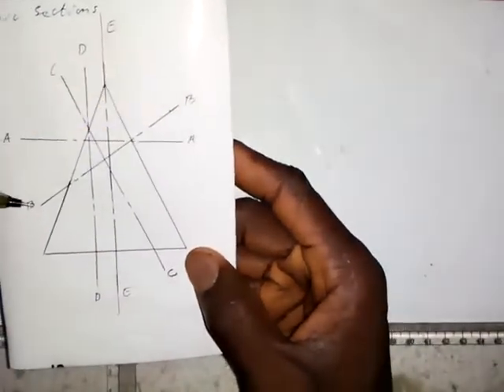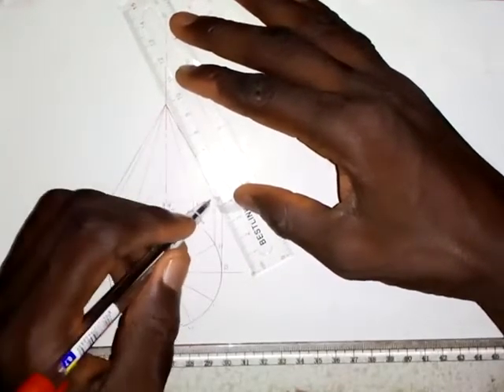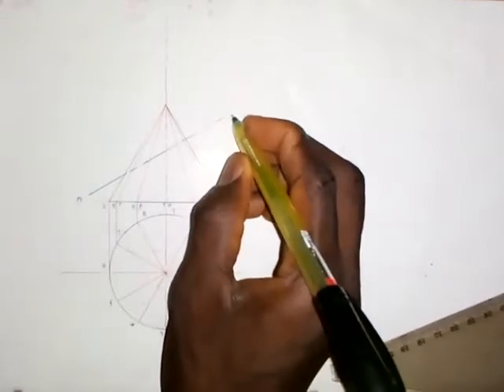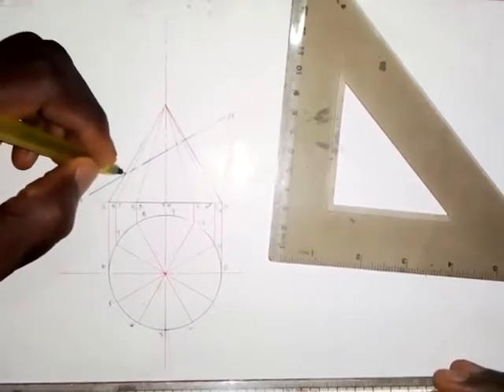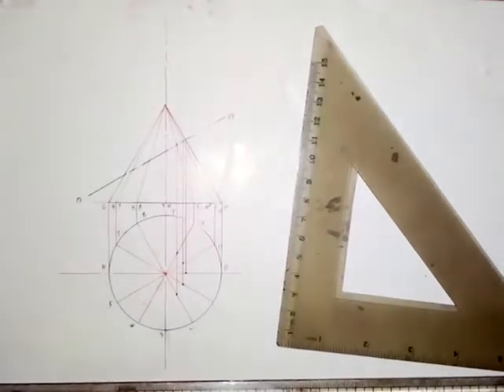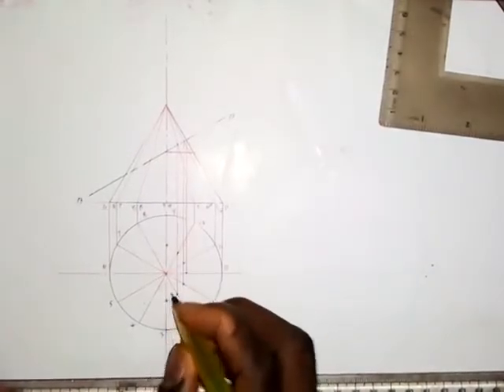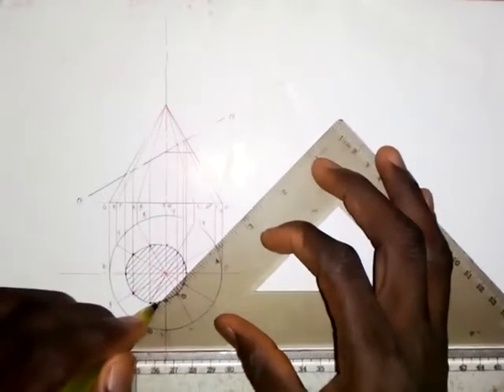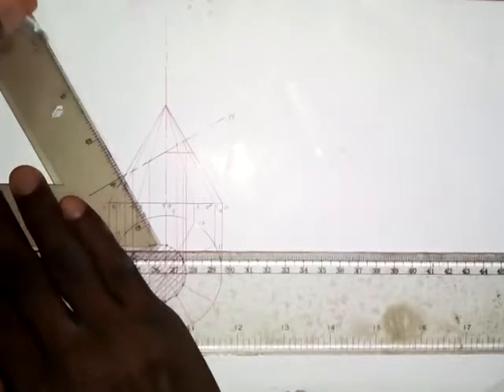Conic Sections 2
Learn how to produce conic sections